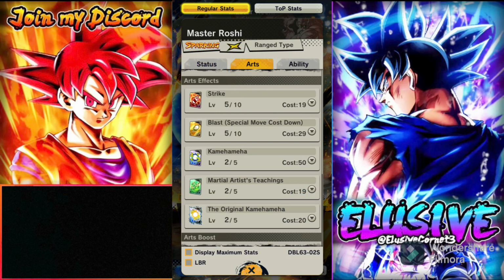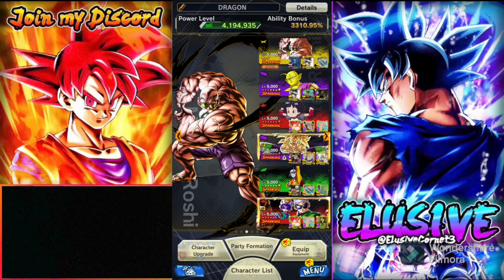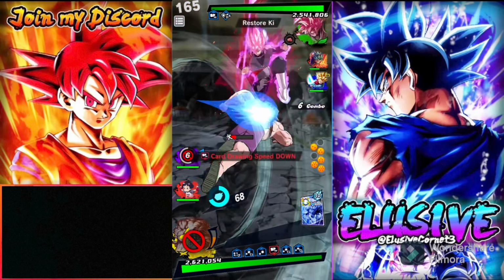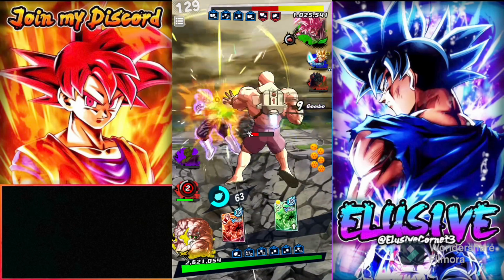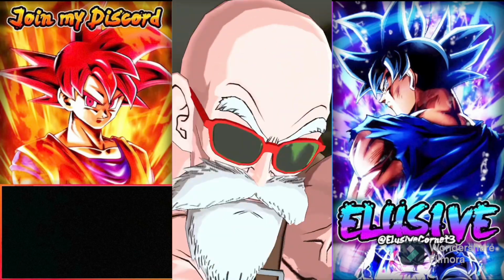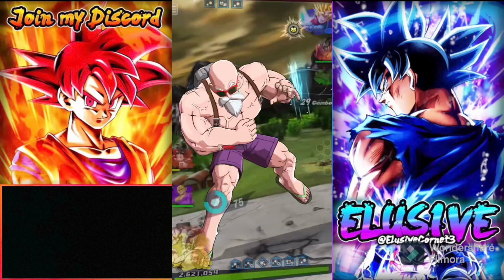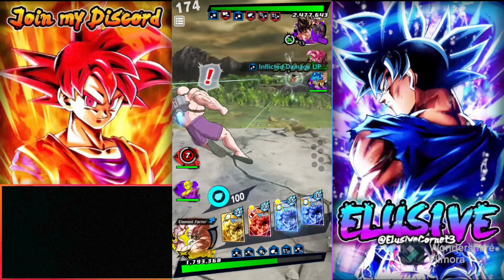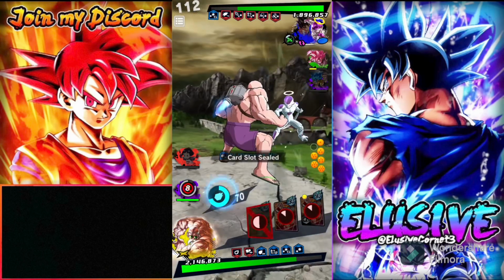*NEW* BUFF ROSHI IS A BLUE CARD SPAMMING MASTER!! INSANELY FUN! (Dragon Ball Legends)